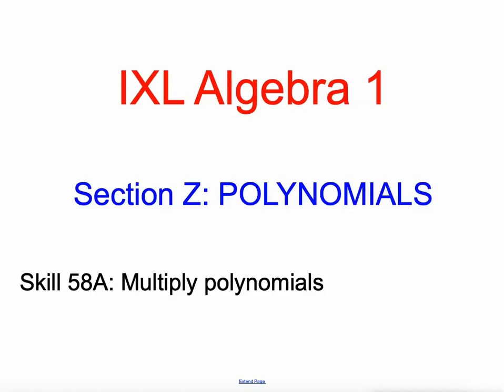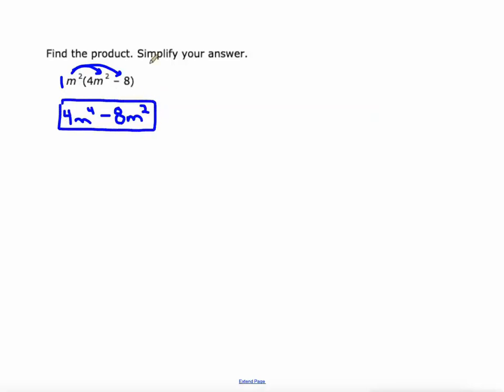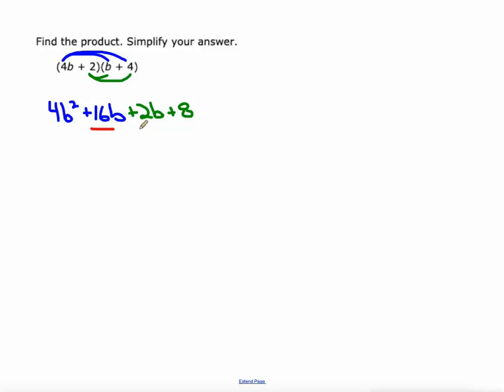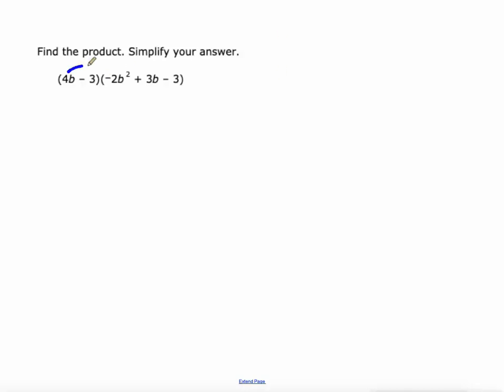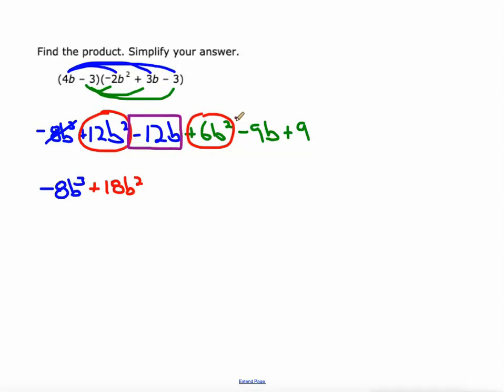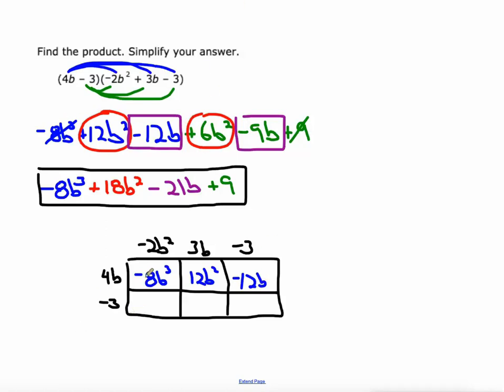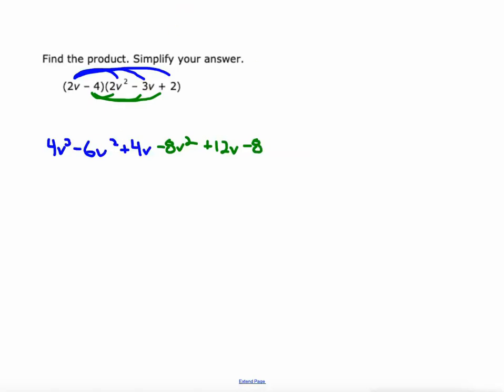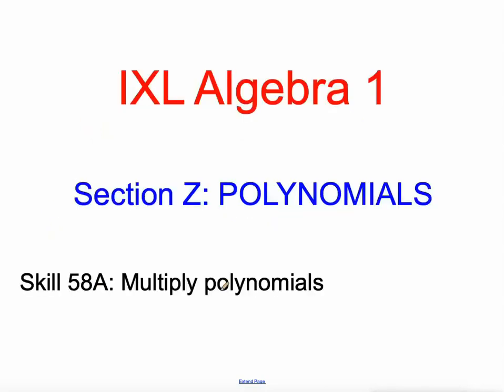IXL Z.10 Algebra 1 Multiply polynomials (58A)